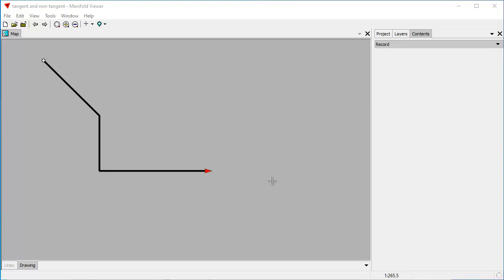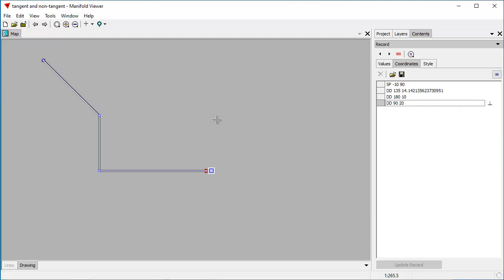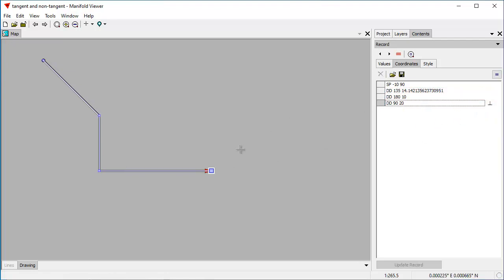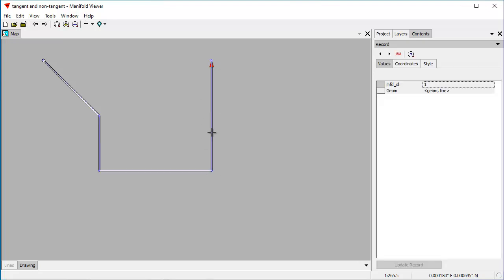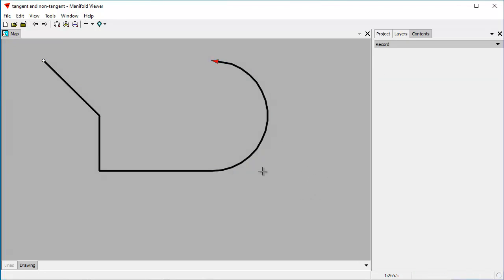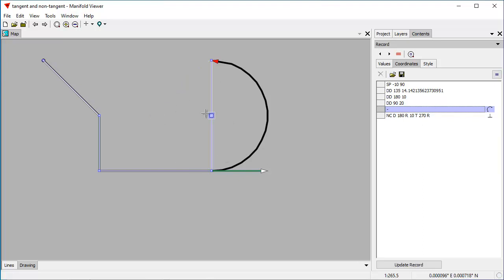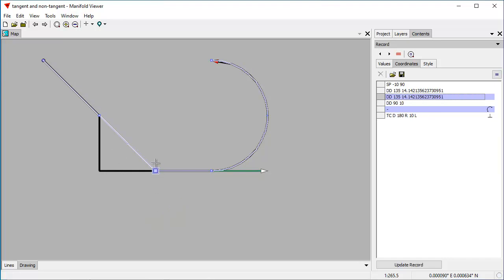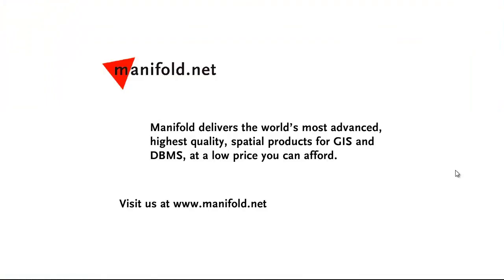Manifold Viewer - Tangent and Non Tangent Circle Arcs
A quick video showing the difference between tangent and non-tangent circle arcs in a traverse.  Traverses are not just for US-style surveying, but are useful anywhere we need to define a line, a boundary, or a course by direction and distance.  The video shows how dynamic previews in Manifold automatically update displays in the Record pane to different ESRI formats for traverses and tangent or non-tangent circle arc segments.  That makes it really easy to see what is going on in a traverse, especially for ESRI users working with ESRI traverse files.